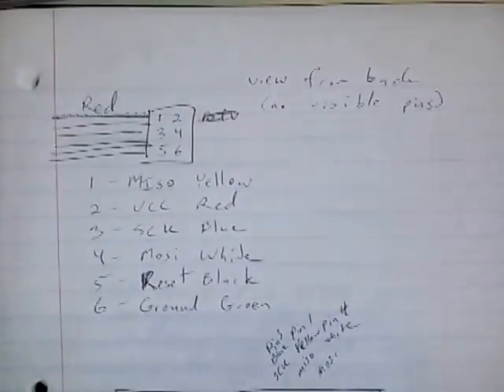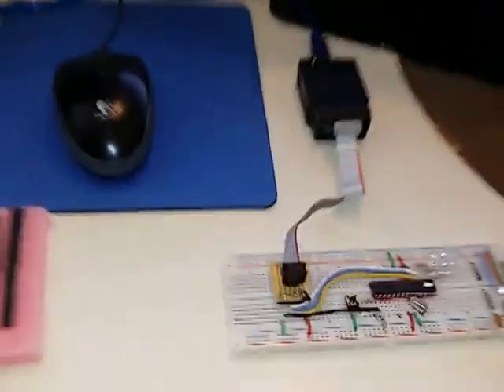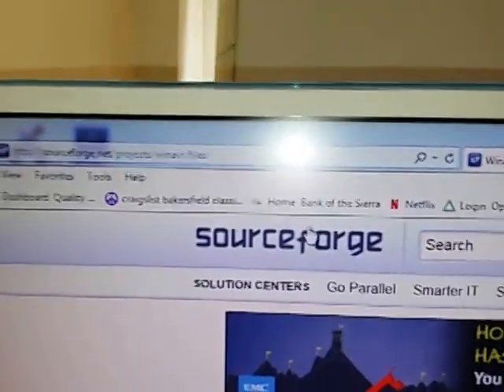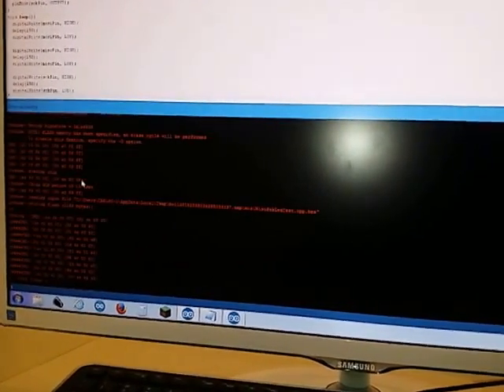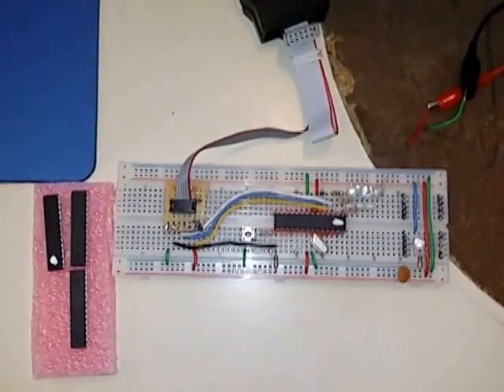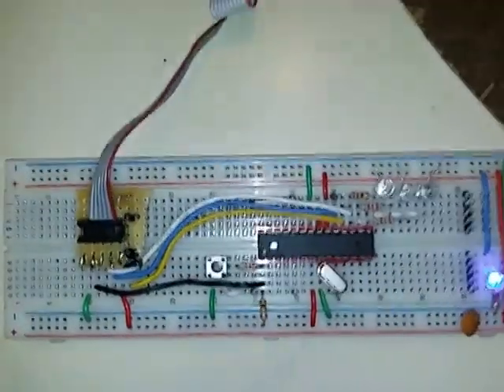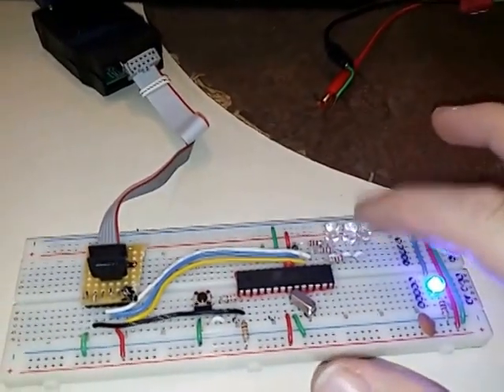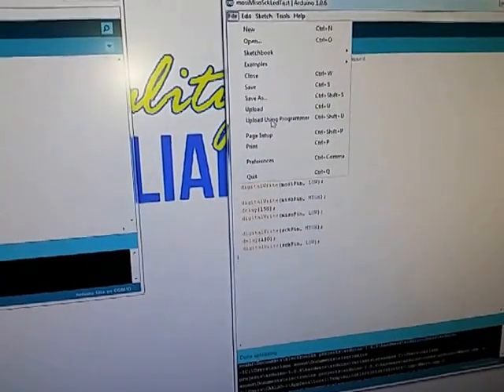USBtinyISP Program Bootloader ATmega328p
programming a blank atmega328 chip bootloader using a USBtinyISP